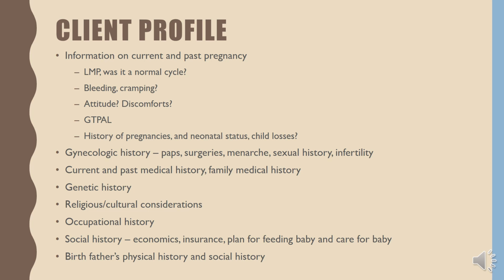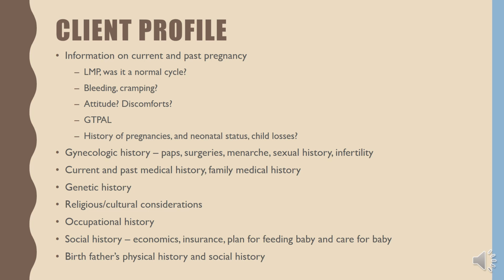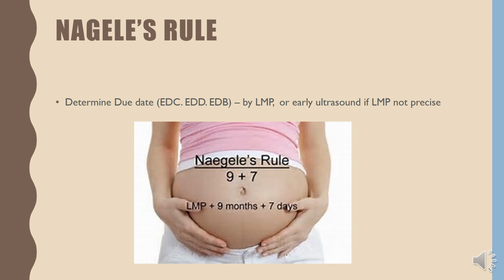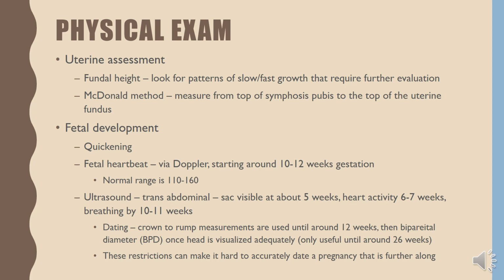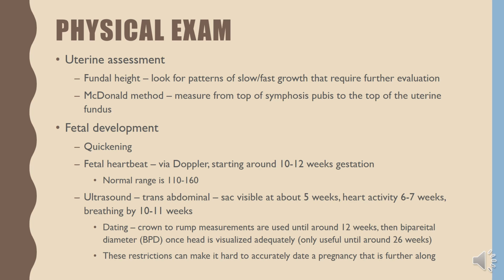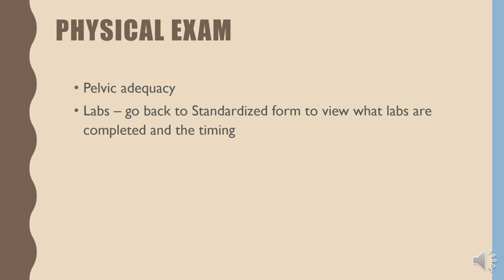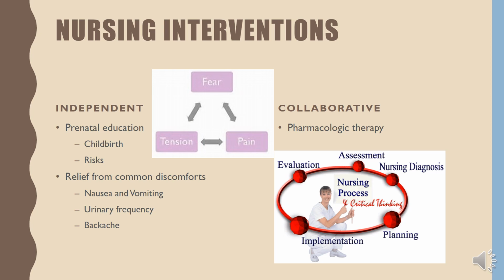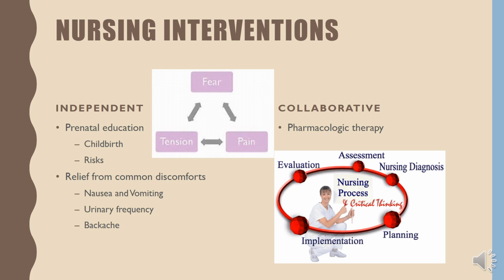Prenatal antepartum Assessment Voice Over Version